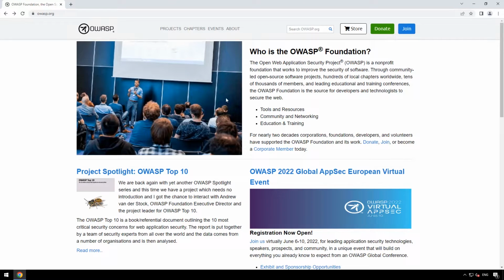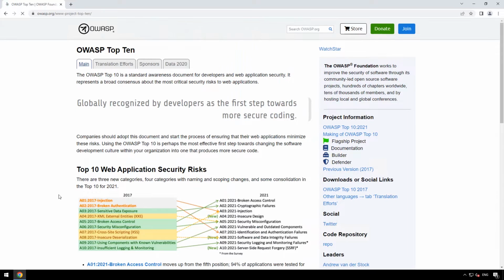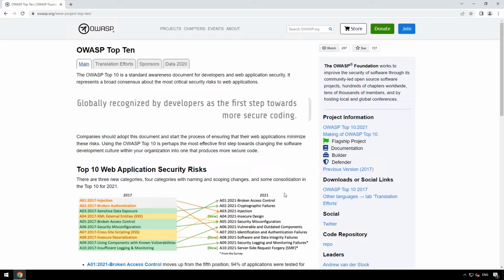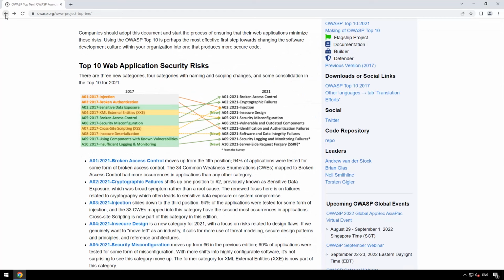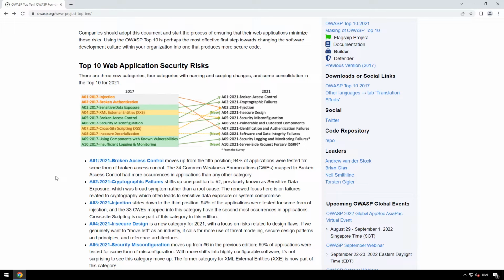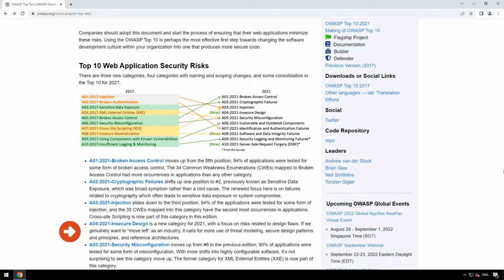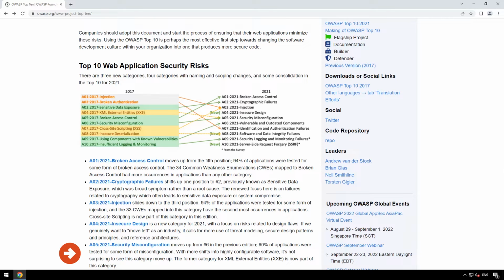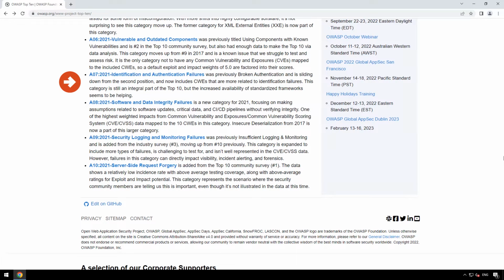OWASP Top 10